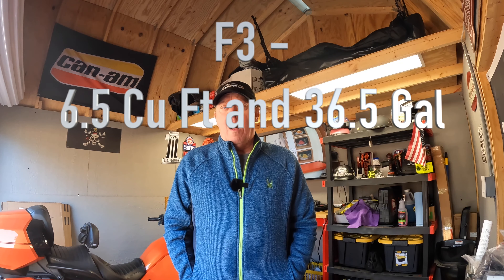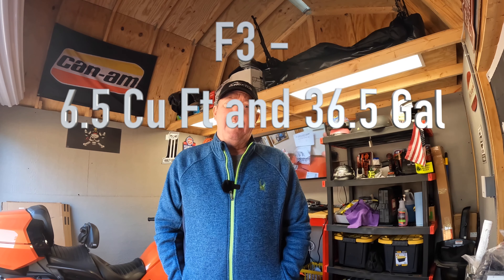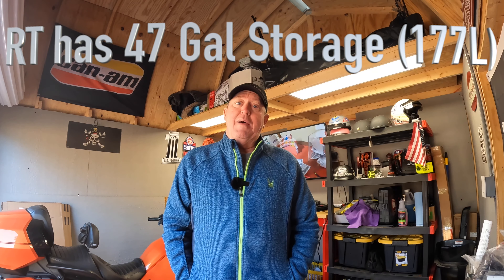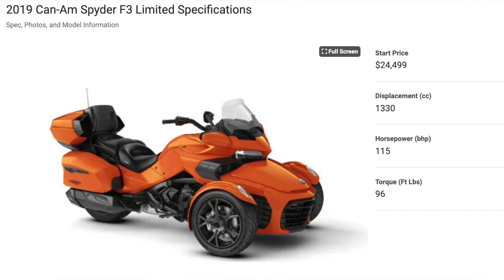5 Things I love about the Can Am Spyder F3 Limited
I list the 5 things I love about the Can Am Spyder F3.

THE ROAD WARRIOR FOUNDATION PROVIDES ADVENTURES TO MILITARY VETERANS BY EMPOWERING THEM THROUGH CHALLENGES THAT HONOR THEIR SERVICE.

Gear:
Indie Ridge Risky Boots

Go Pro Hero 8, Hero 10 and 360Max

Editing with Final Cut Pro

Can Am Spyder
Spyder F3
F3 Limited